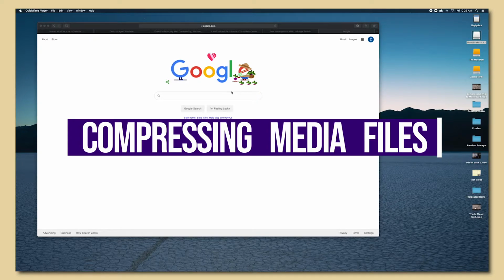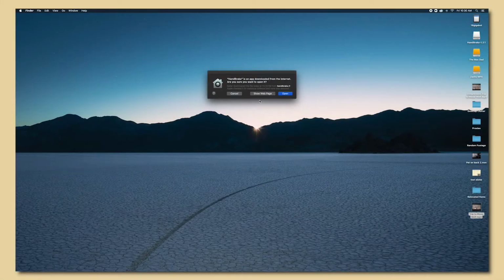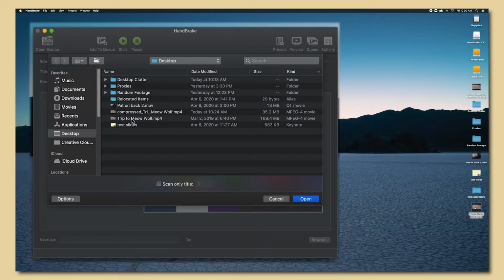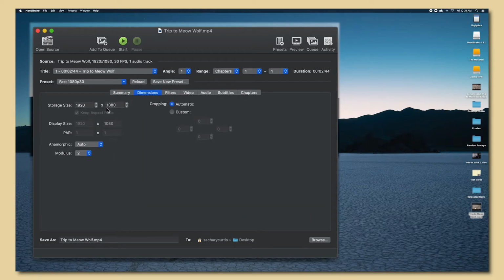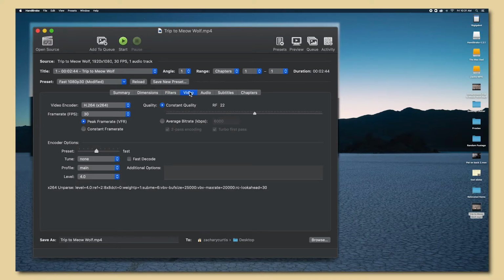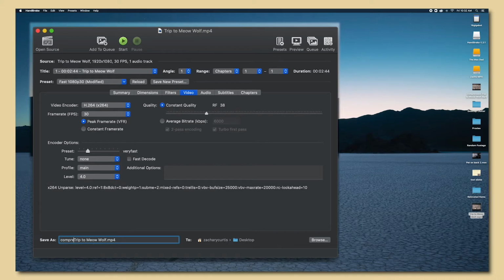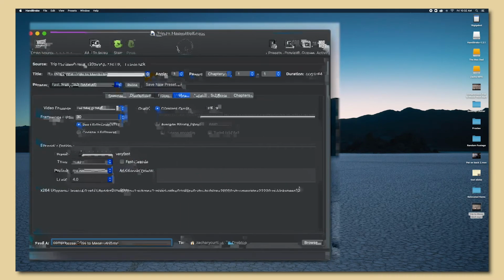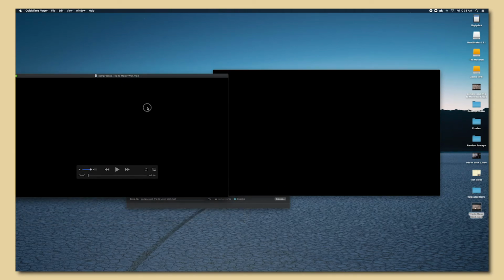How to Compress Media with Handbrake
In this video we show you how to compress videos using the free software Handbrake. This software works for both PC and Mac!